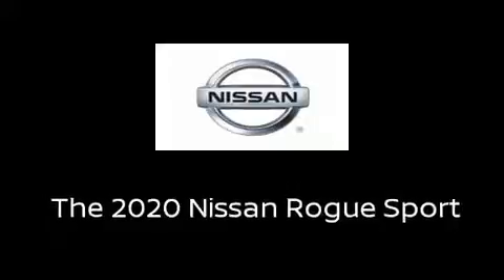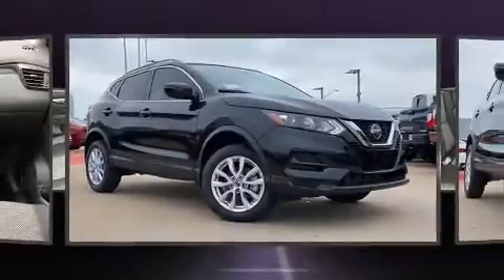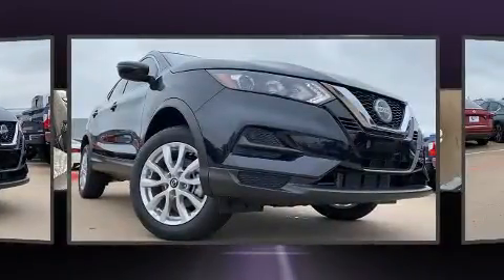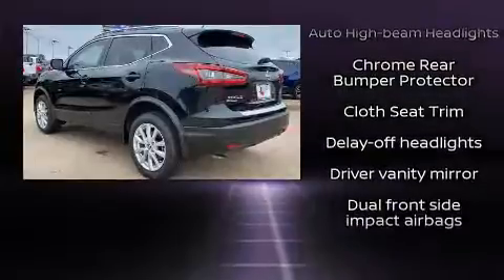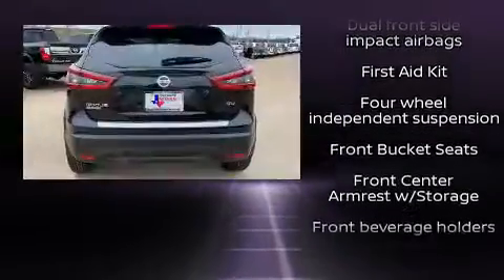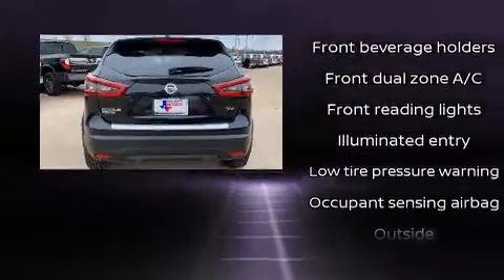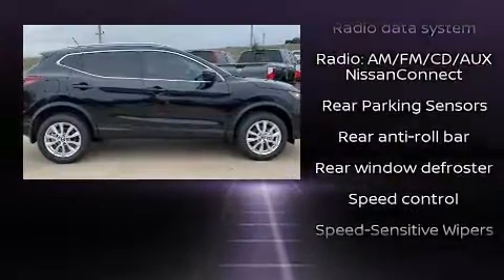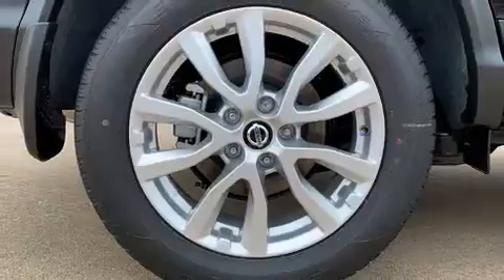2020 Nissan Rogue Sport SV in Fort Worth, TX 76116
3451 West Loop 820 S.

Get excited about the 2020 Nissan Rogue. Smooth gearshifts are achieved thanks to the efficient 4 cylinder engine, providing a spirited, yet composed ride and drive. Top features include a split folding rear seat, 1-touch window functionality, a tachometer, speed sensitive wipers, telescoping steering wheel, turn signal indicator mirrors, lane departure warning, and power windows. Premium sound drives 6 speakers, providing you and your passengers a sensational audio experience. Passenger security is always assured thanks to various safety features, such as: traction control, brake assist, a security system, and 4 wheel disc brakes with ABS. Comprehensive safety includes row curtain airbags and stability control. We have the vehicle you've been searching for at a price you can afford. Please don't hesitate to give us a call.